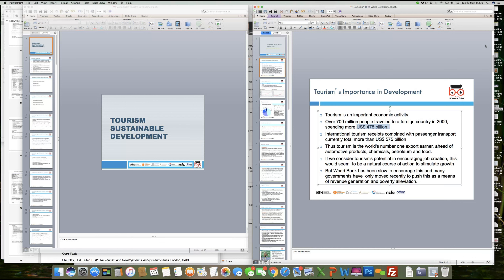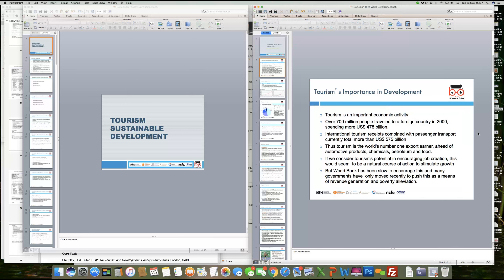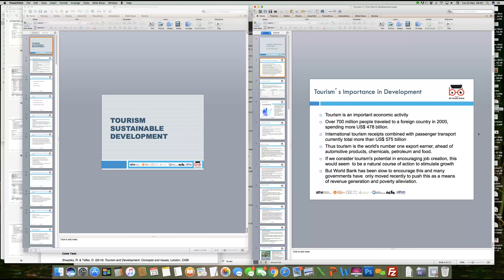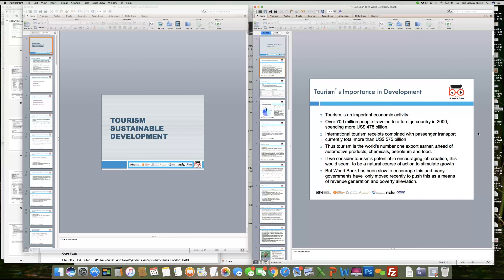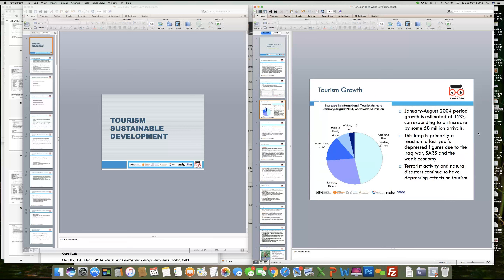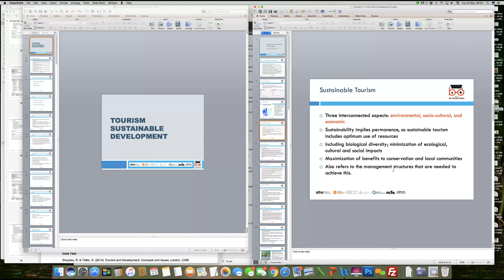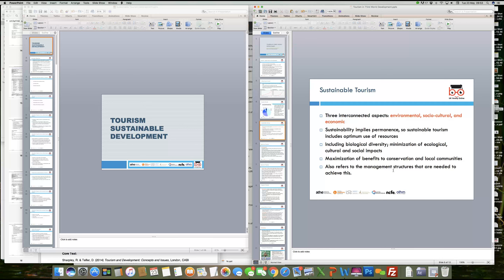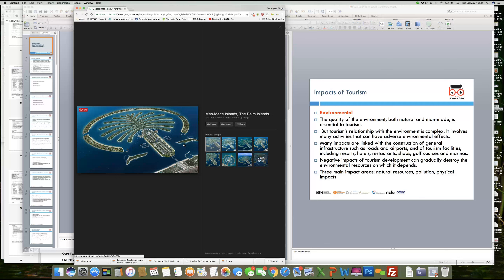Unit 5 Tourism and International Development Session 3 2017 05 23